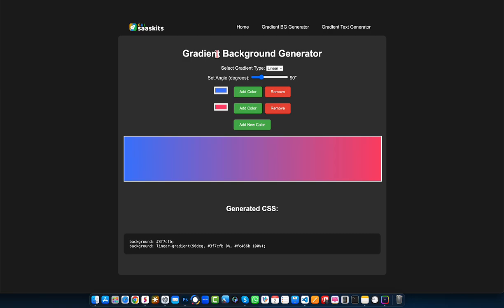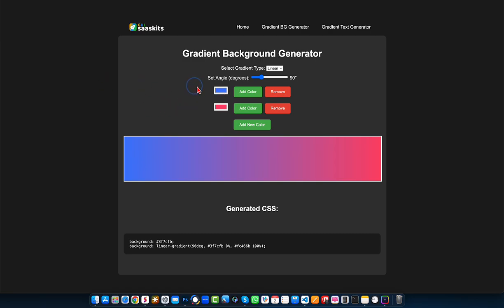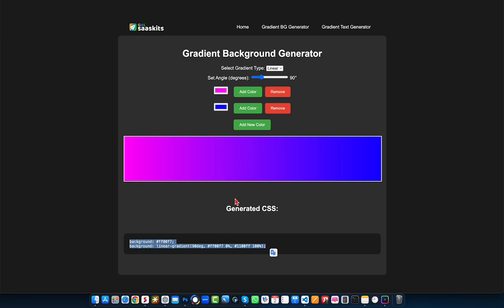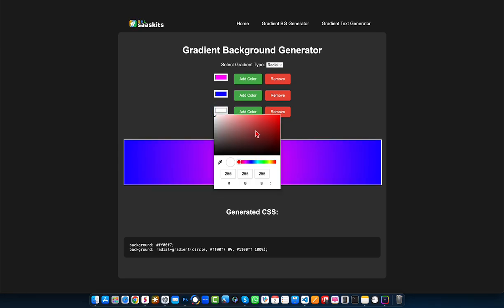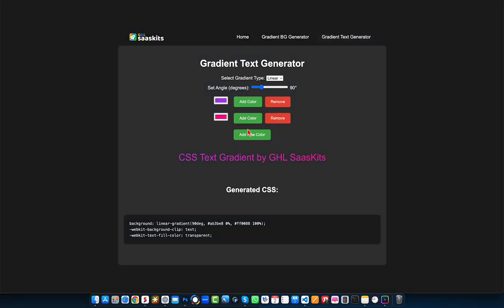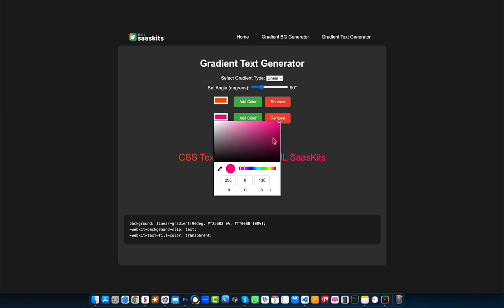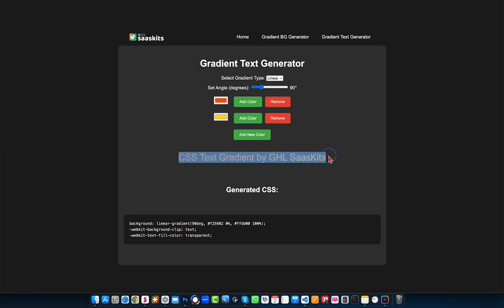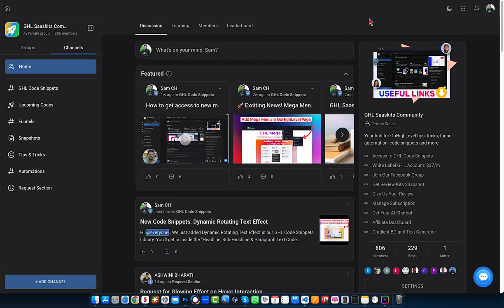How to Generate CSS Gradient Background and Text Color